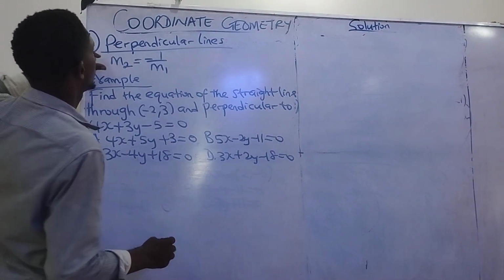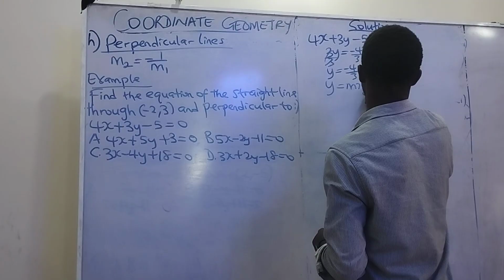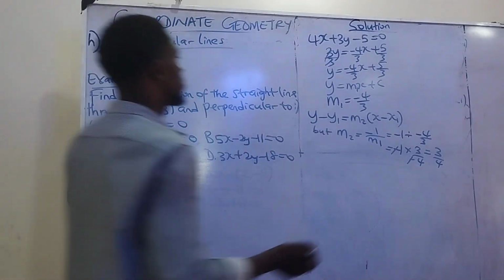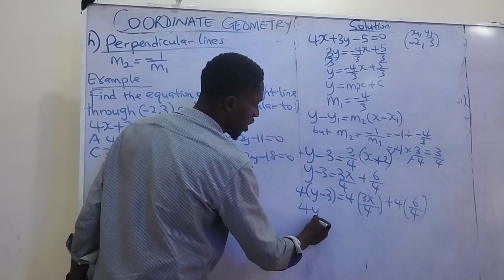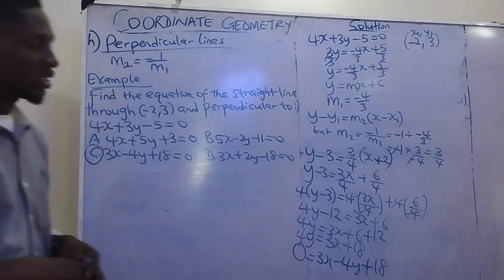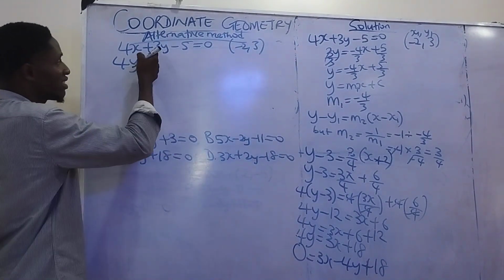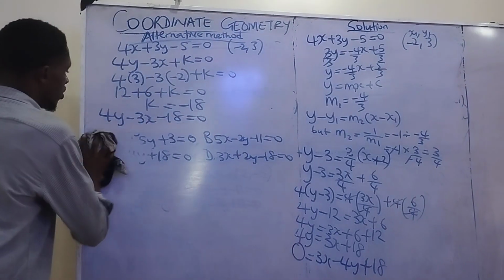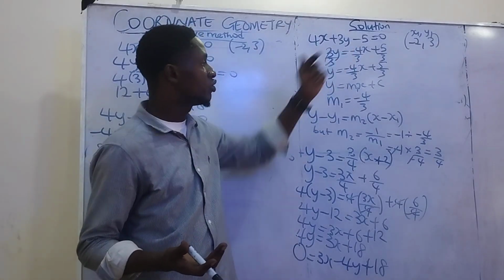COORDINATE GEOMETRY - Perpendicular Lines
This video explains how to find the equation of a straight line when two lines are perpendicular to each other